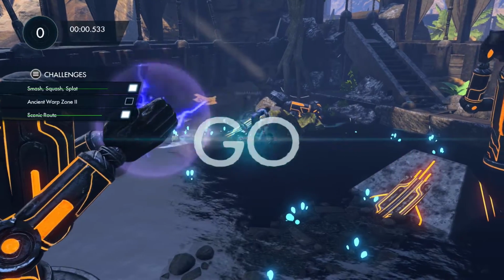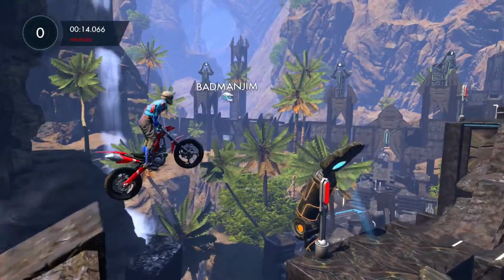Ancient Warp Zone 2 Challenge Trials Fusion Welcome to The Abyss Enter Atlantis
Follow @ClickToUnlock on twtter.

Also for awesome gaming videos and first looks at new games on our sister channel For The Replay